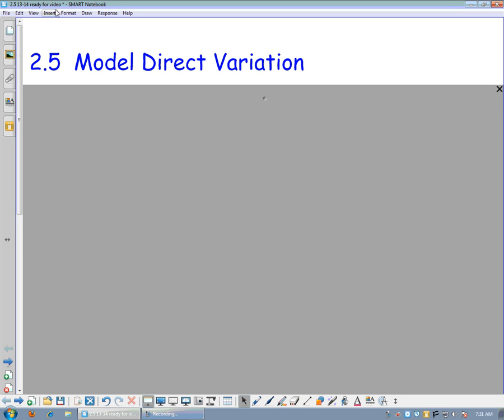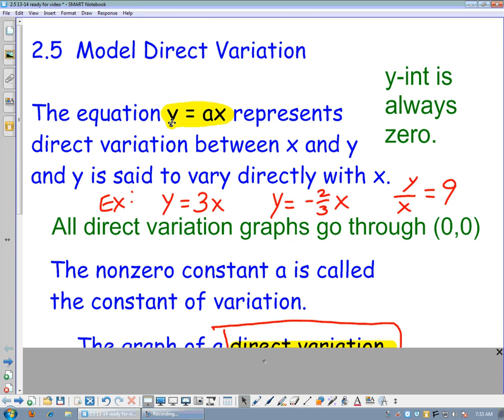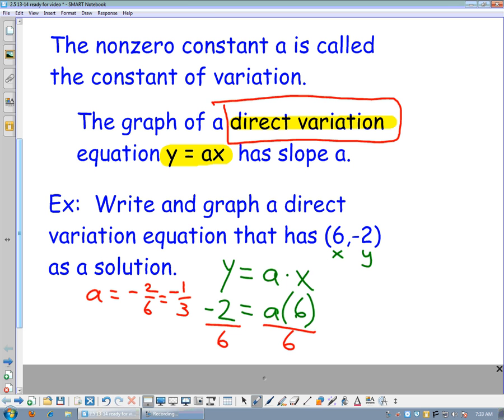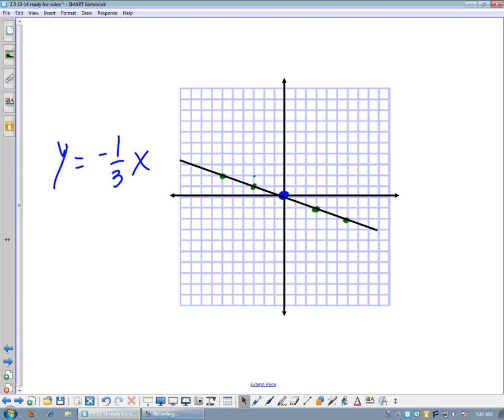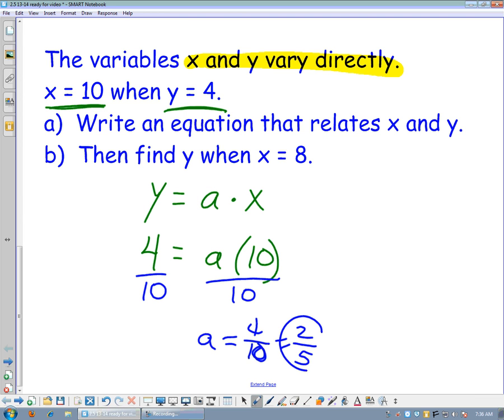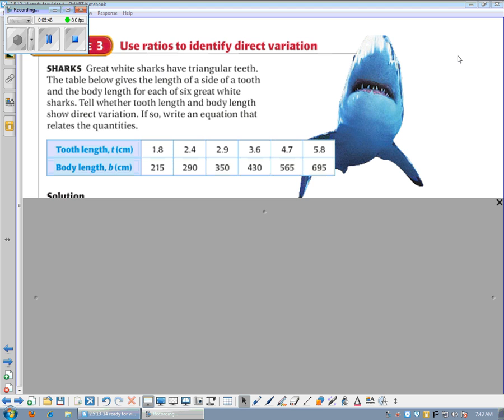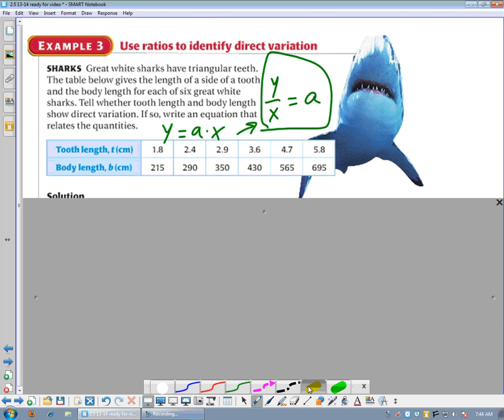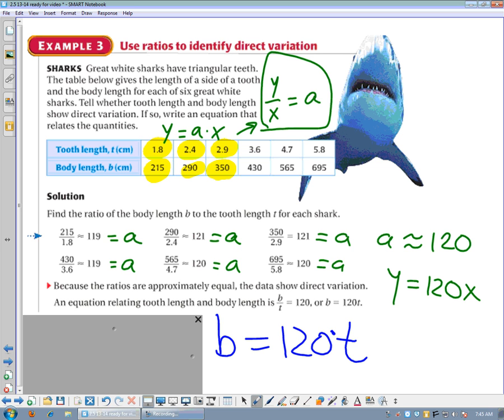Direct Variation refresher video